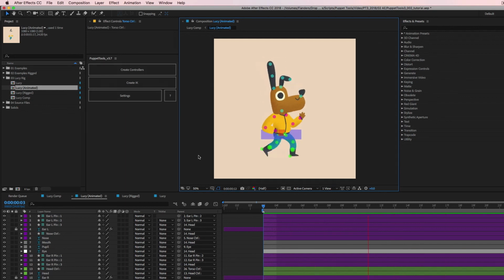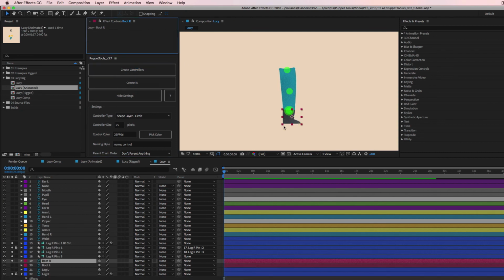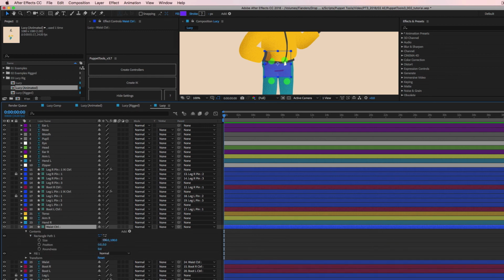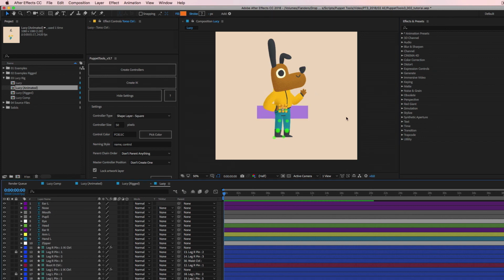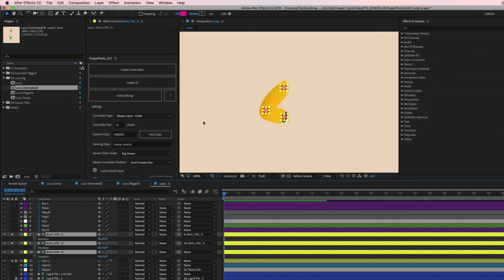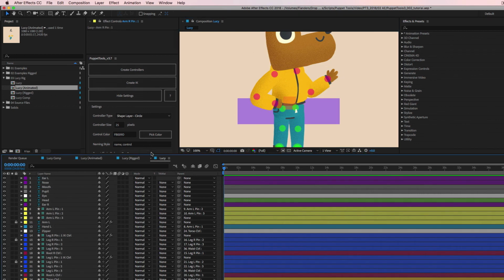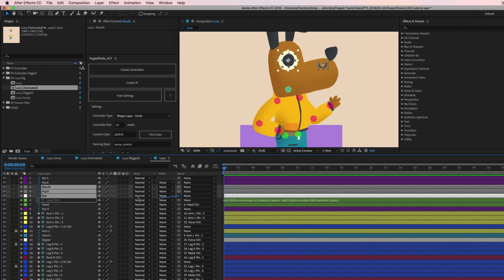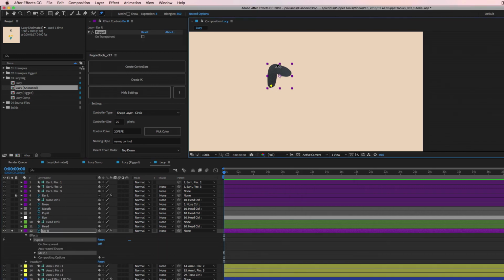How To Rig A Character In After Effects Beginner Tutorial + Free Rig Download!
In this video, I will teach you the basics of rigging a simple character in Adobe After Effects. I'll go step by step and explain why I set up this character up the way I do and talk about example usages.

I am using a script to take some shortcuts and make controllers throughout the video. If you'd like to download the script and follow along, you can grab it from:

Credits:
Creative Director– Greg Gunn